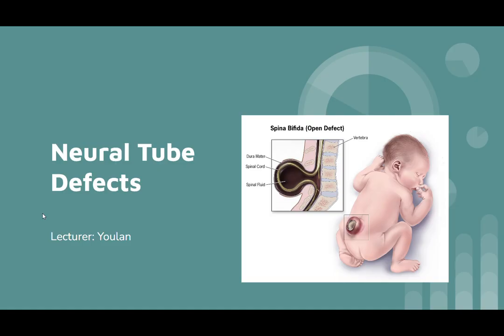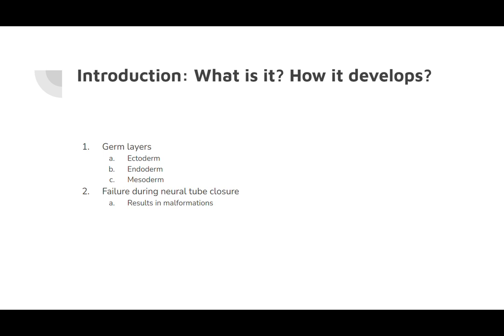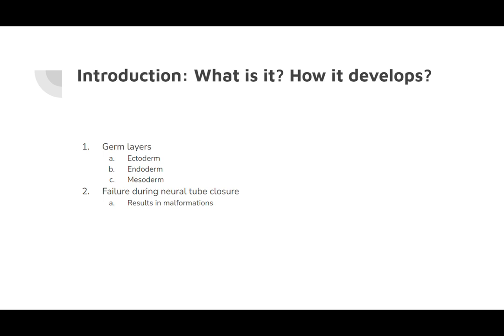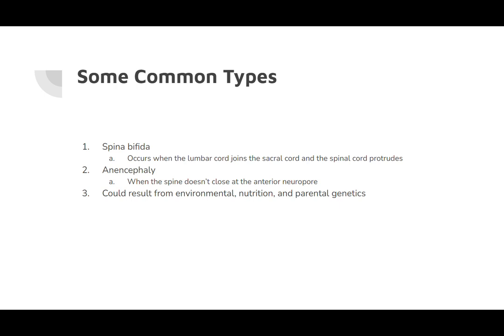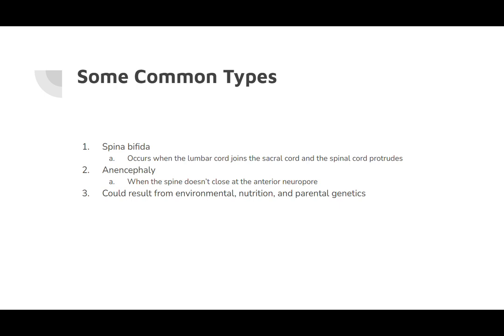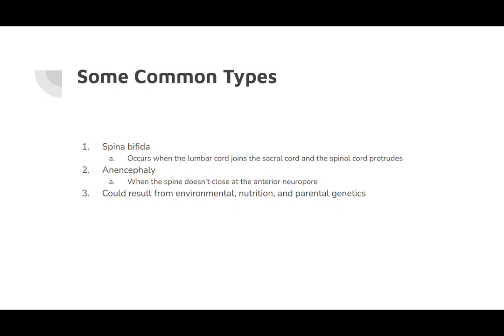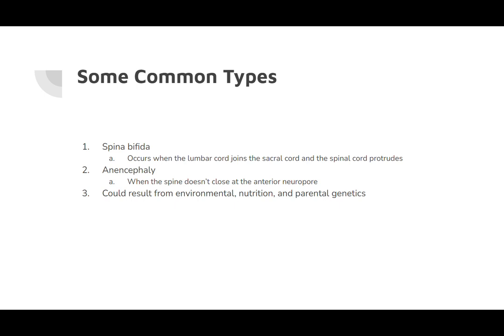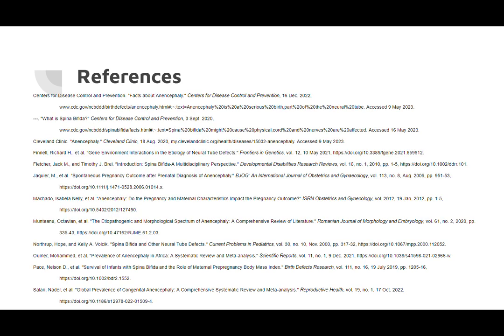Neural Tube Defects: Developmental Process, Types, Risk Factors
Hi y'all, welcome to Youlan's channel! We discussed an interesting disease called Neural Tube Defects (NTDs). Specifically, we introduced spina bifida and anencephaly which are the 2 common types. Environmental, and nutritional risk factors cause a higher possibility of the occurrence of NTDs.